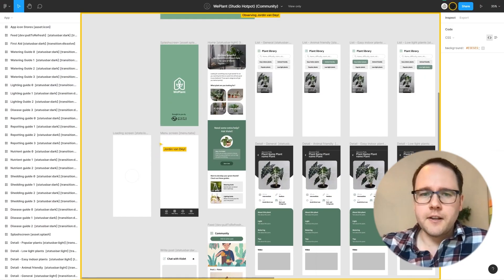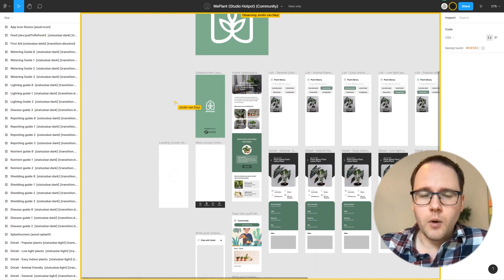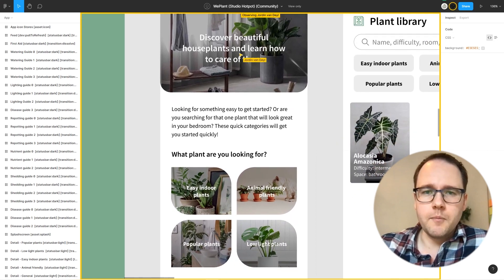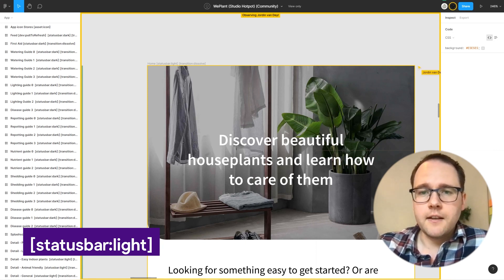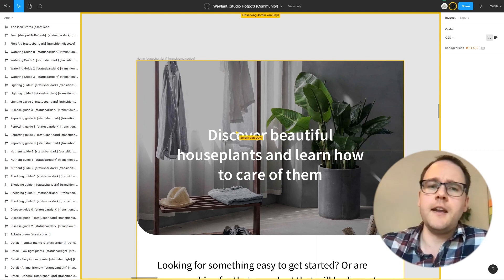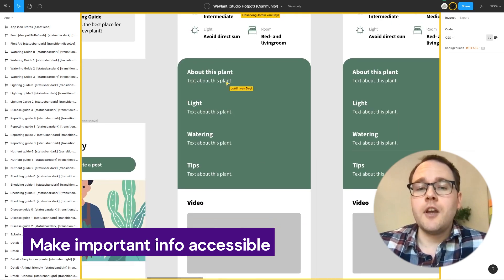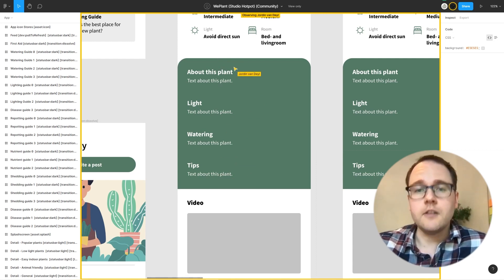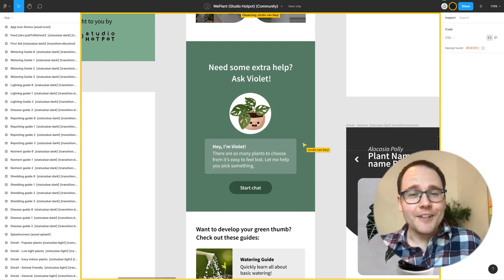MadeWithBravo Building WePlant - A nocode App for plant lovers 🌿📱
In this episode I have Jordin van Deyl as a guest. He is a verified Bravo Expert and UX designer.
He will walk us through his process of how he created WePlant, an app for plant lovers that won Bravo’s first contest in August of 2020.

This video is part of the series "Build it with Jonas" that will go live every Tuesday at 17 h CET. In this series of videos, Jonas (Bravo Expert & Intern at Bravo Studio)  will be sharing with you all his knowledge around the no code App development process using Bravo Studio.

Timestamps:
0:00 Intro
0:22 Introduction
1:10 How did you get started?
2:46 Participating in Bravo’s contest
3:20 How was your learning process?
4:16 What do you think of Bravo’s progress?
5:35 What was your building process?
6:56 Figma file for WePlant
13:40 WePlant’s backend (Airtable)
15:30 What was your biggest challenge?
17:12 How can I find workarounds to build unsupported features?
18:13 How long did you work on the app?
18:42 How can people reach out to you?
19:34 Outro